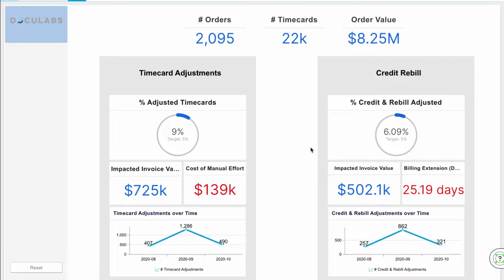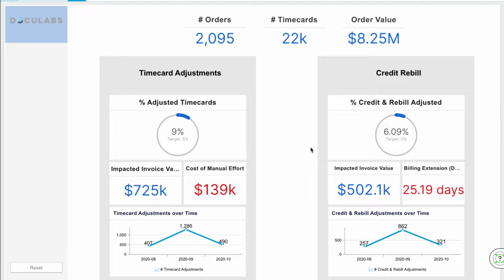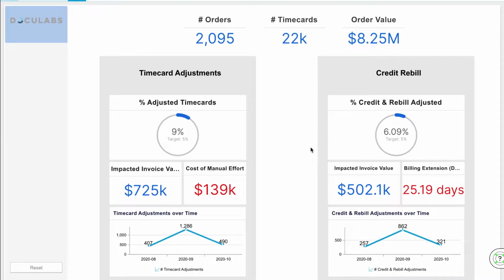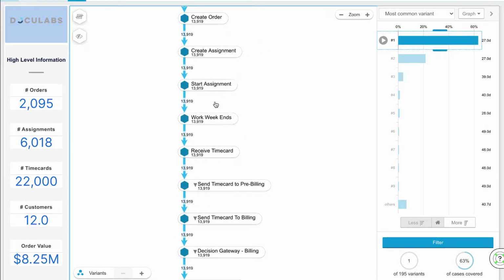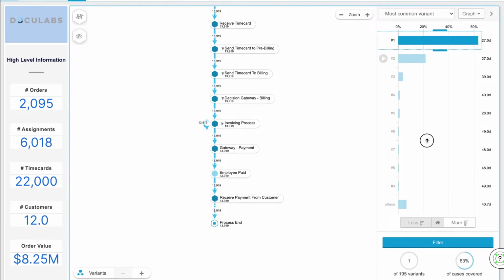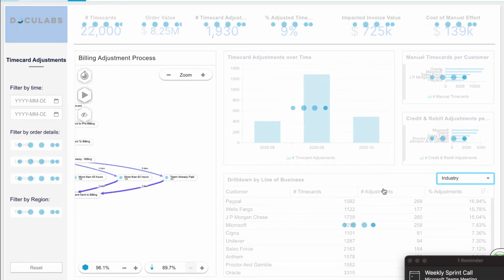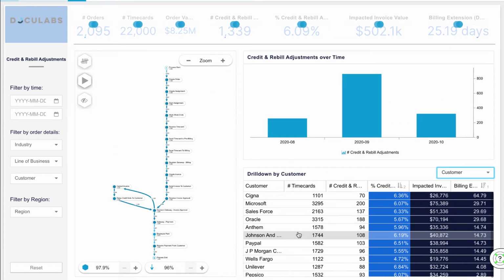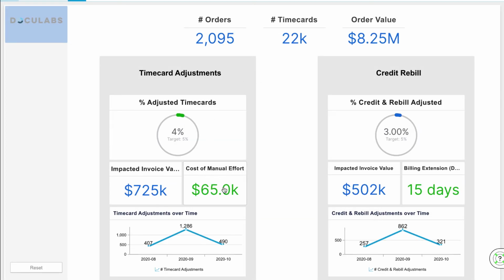Timecard-to-Cash Solution Improves Cash Flow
How efficient is your timecard-to-cash process? The turnkey Timecard-to-Cash solution, based on Celonis, optimizes this process. The result:
-- Improved cash flow
-- Elimination of tedious rebilling
-- End to manual processes reliant on a hodgepodge of spreadsheets or database tables to ensure rates, hours, and invoice amounts all match

With the solution, staffing and professional services firms will be able to identify the root causes of credit and rebill activity, even drilling down to individual customers.